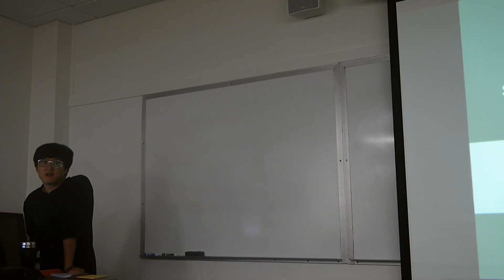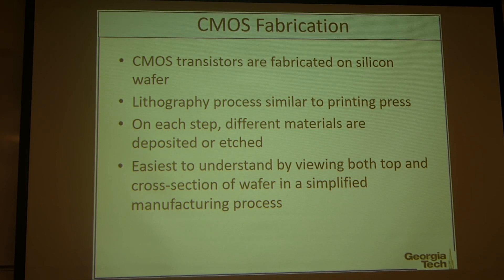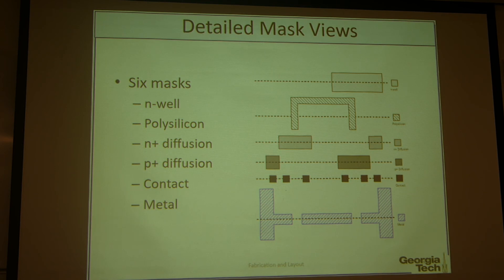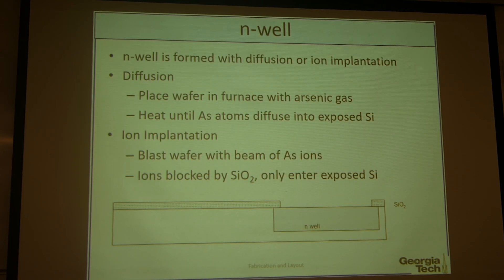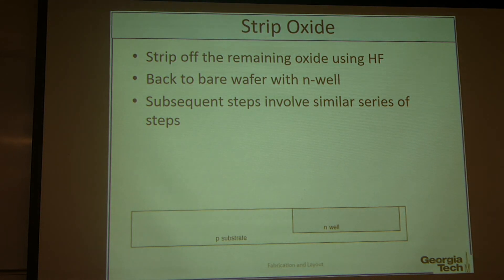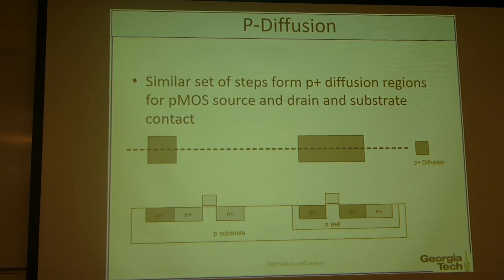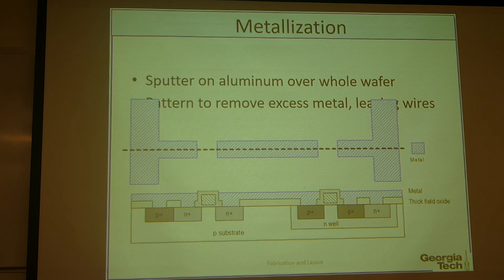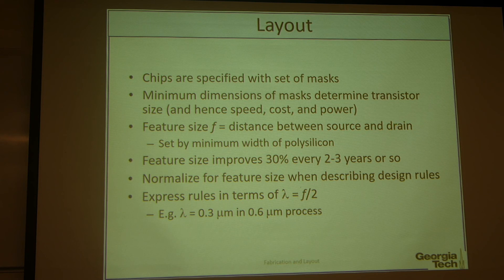Guest lecture CMOS fabrication process part1